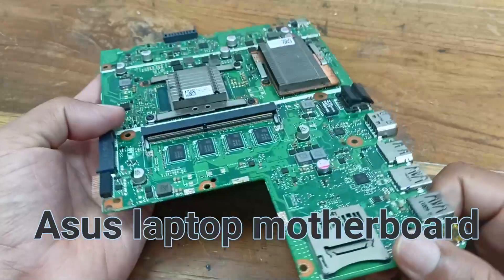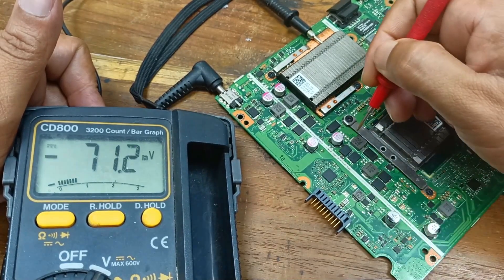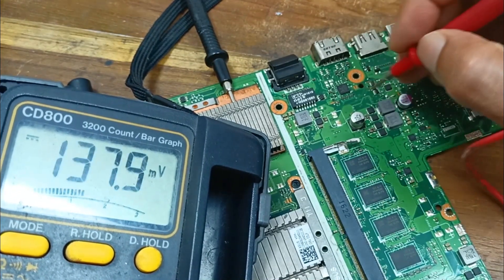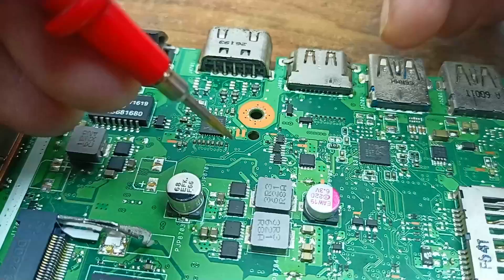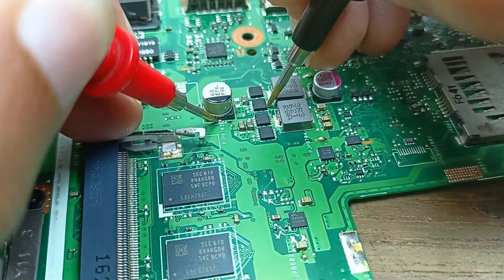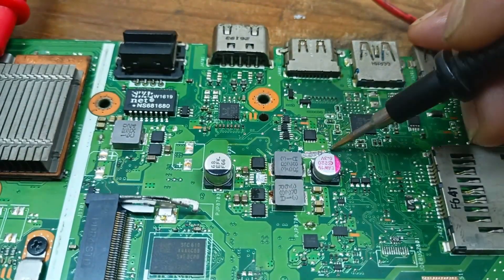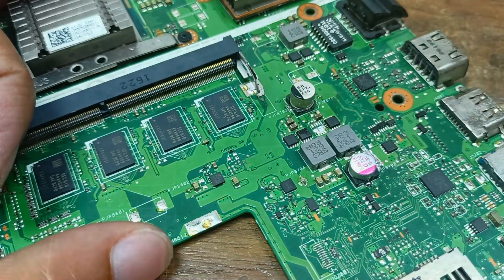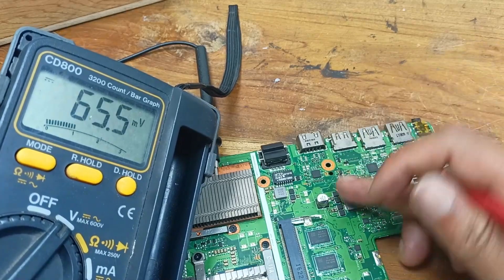Asus laptop not turning on || How to diagnose laptop motherboard easlly.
Dear friends in this video i will show you how ot repair asus laptop mother board won't turn on